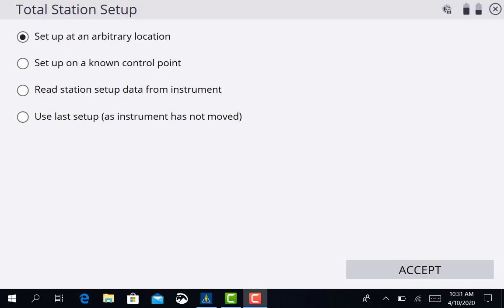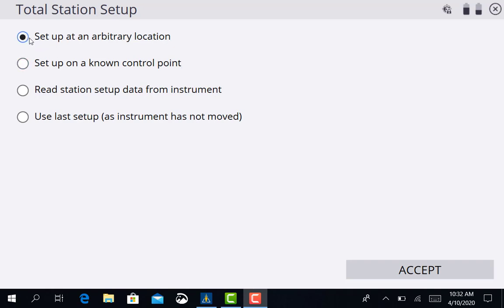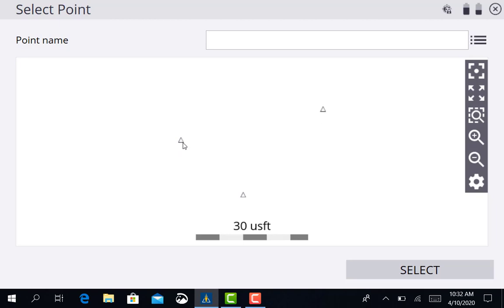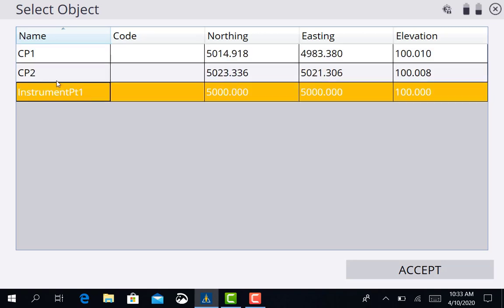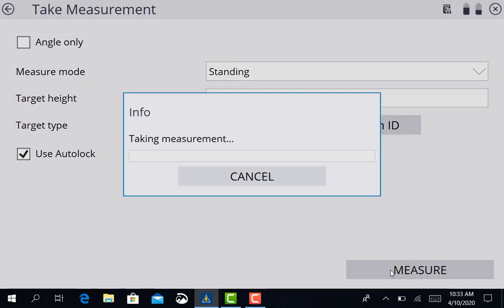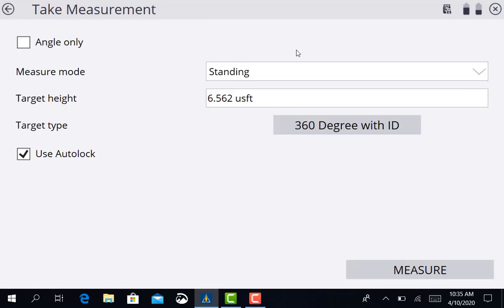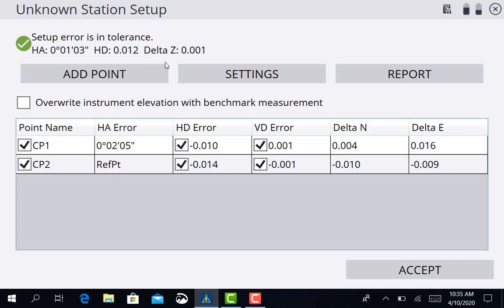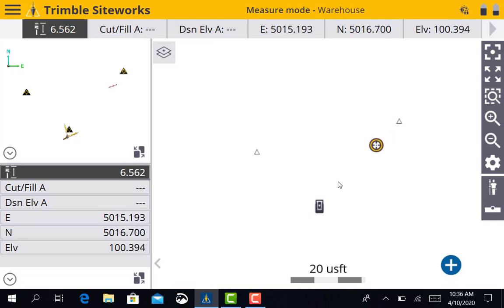Trimble SPS930 - Checking in to control points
Step by Step tutorial on checking in to control points on a job. We are using a Trimble SPS930 robot along with a T7 tablet with Trimble Siteworks software.